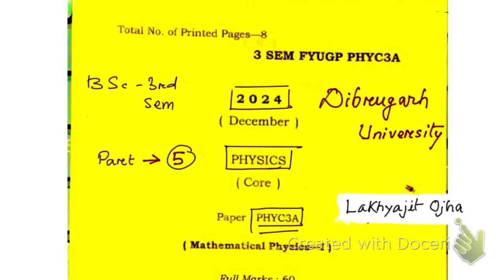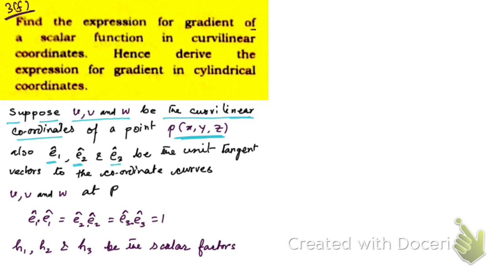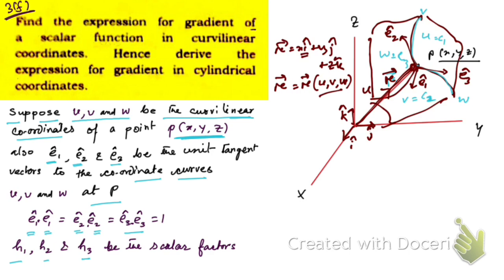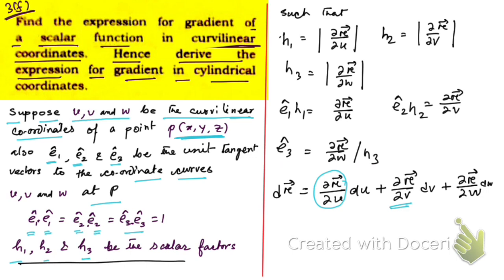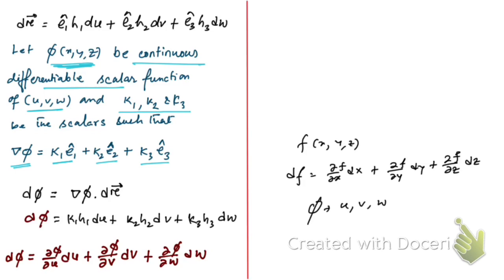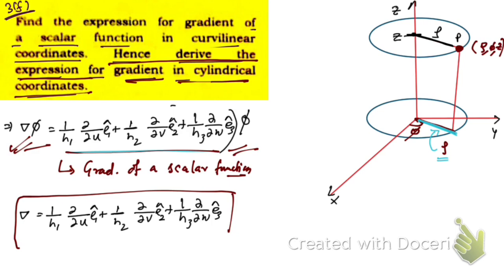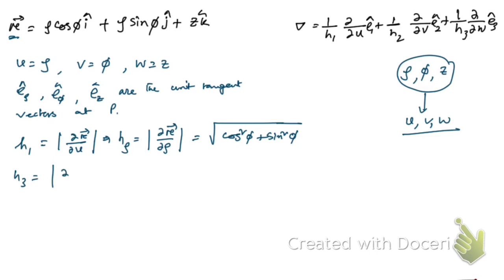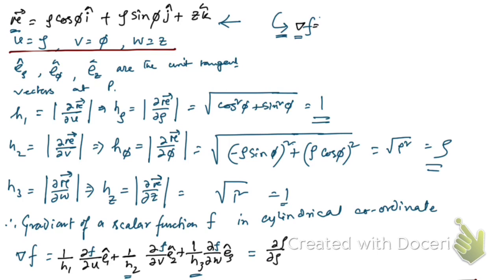BSc 3rd SEM solved paper PHYC3A Mathematical Physics Dibrugarh University FYUGP 2024 Part5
BSc 3rd SEM solved paper PHYC3A Mathematical Physics Dibrugarh University FYUGP 2024
Links:
Differential equations: